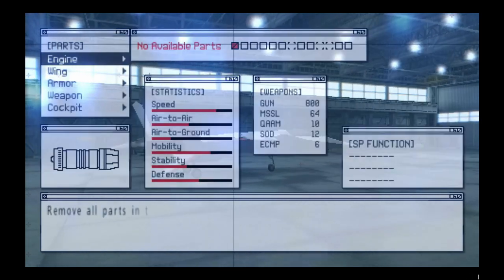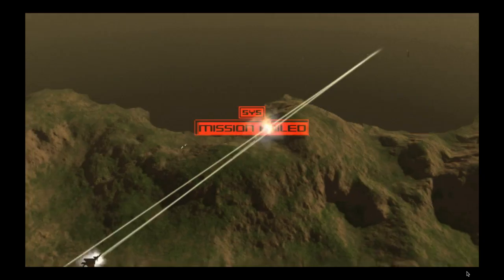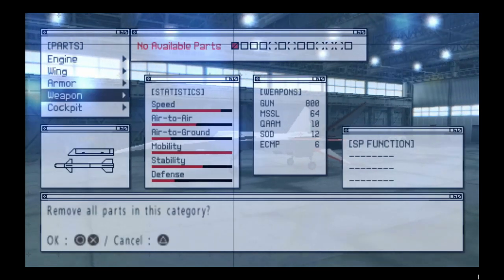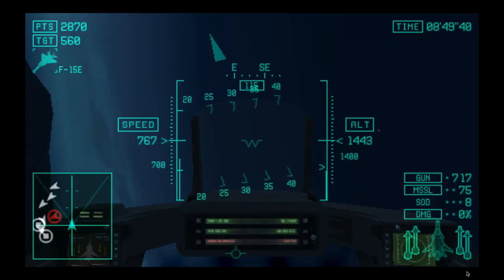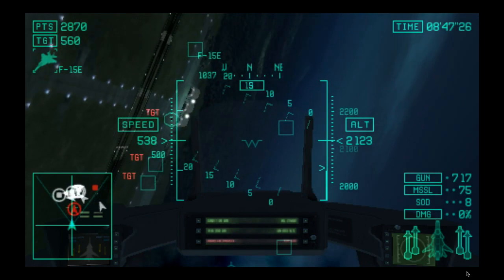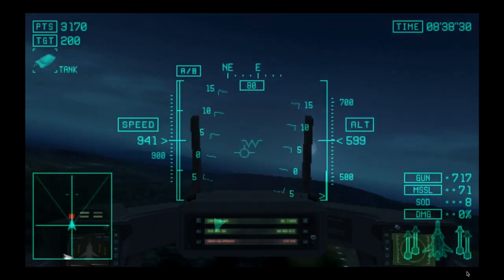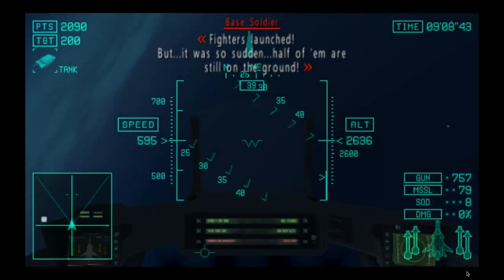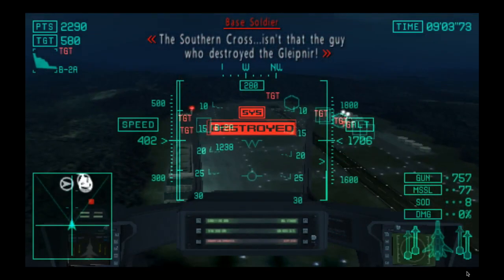The Nugget's Guide to the XFA-27, Ace Combat X Edition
I should really get around to playing Ace Combat 2 someday. Anyway, here’s the guide.